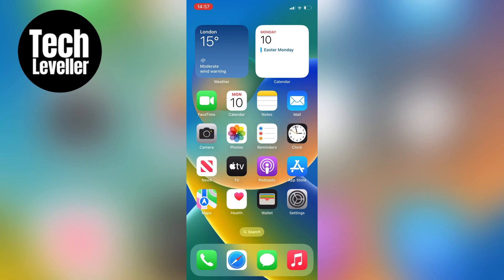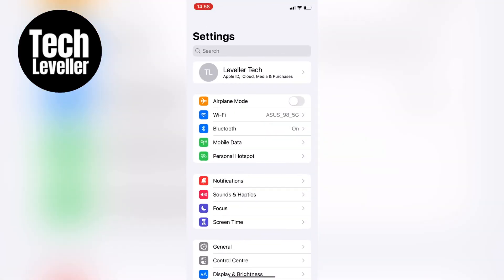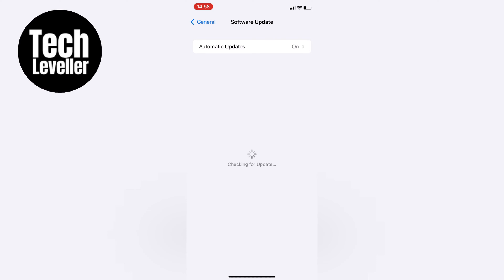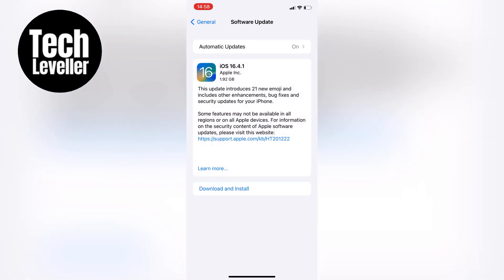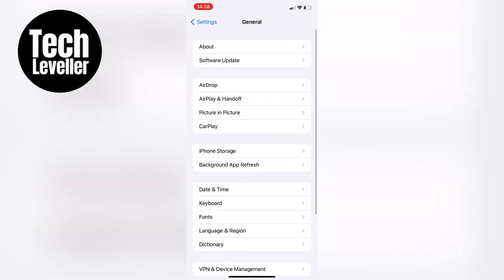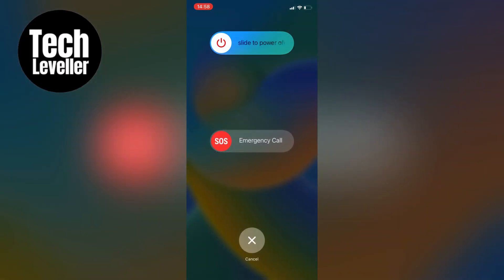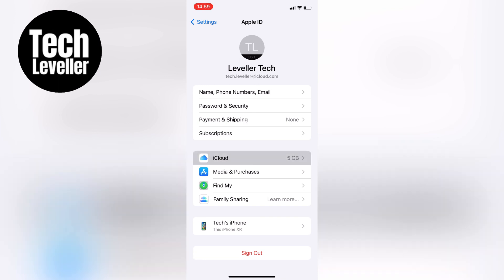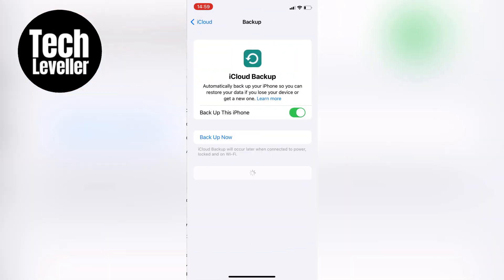How To Fix Black Spots On iPhone Screen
In todays quick iPhone guide video I'm going to show you How To Fix Black Spots On iPhone Screen.